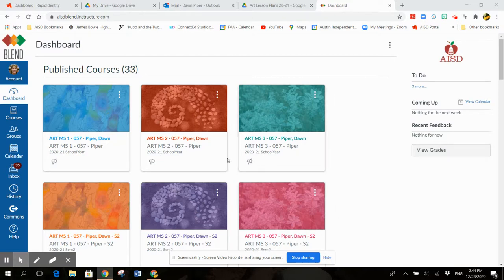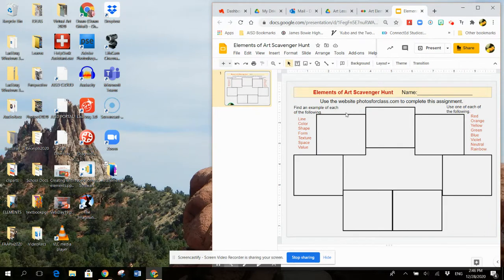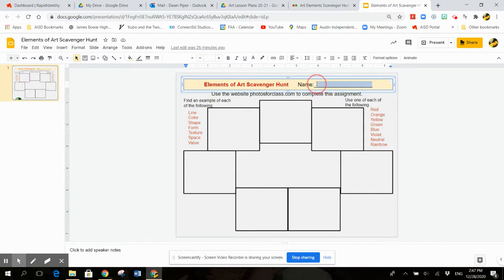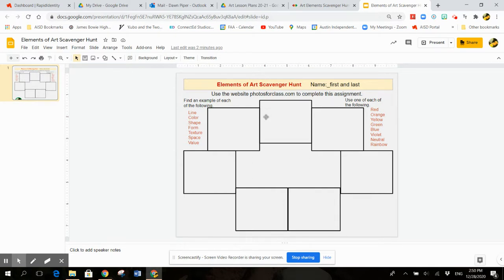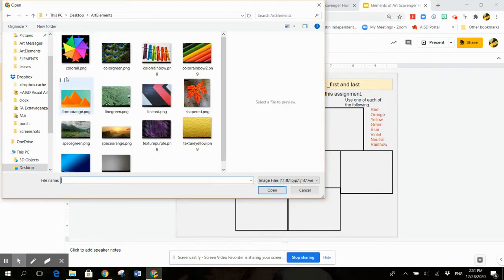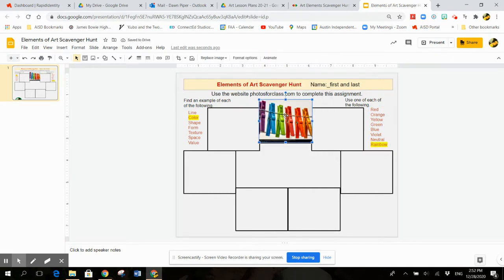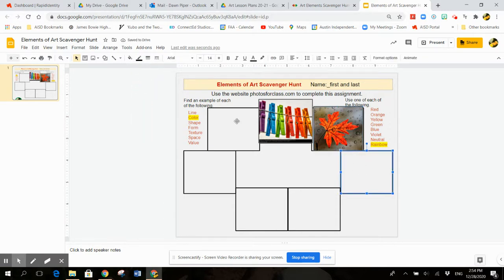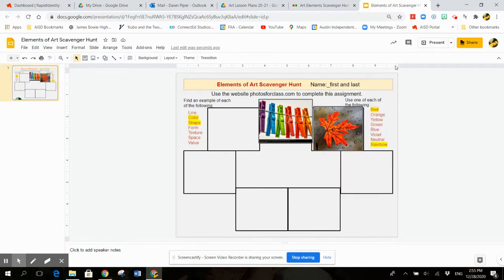Scavenger Hunt Instructions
This video shows students how to complete the Art Elements Scavenger Hunt in BLEND. This video follows the Introduction video that showed them how to collect their images.